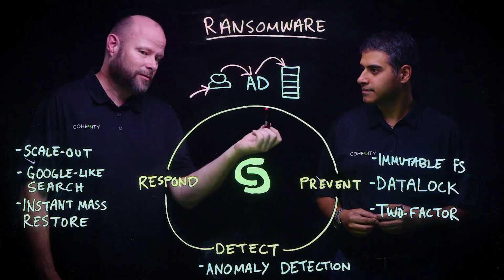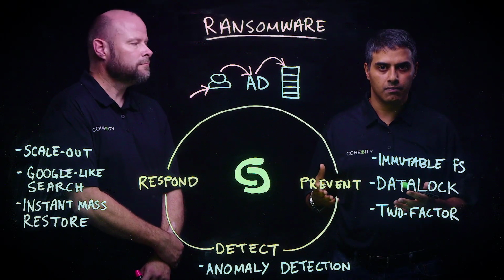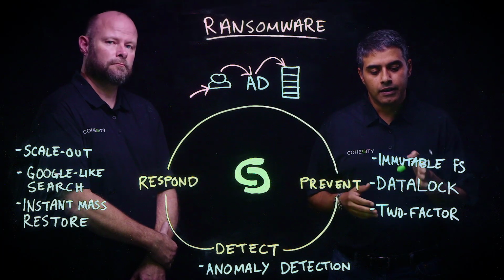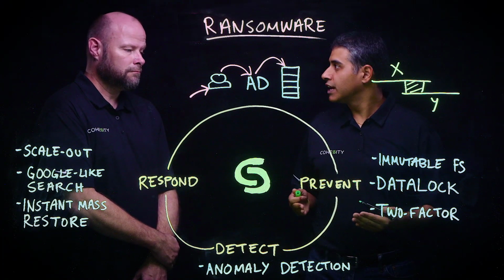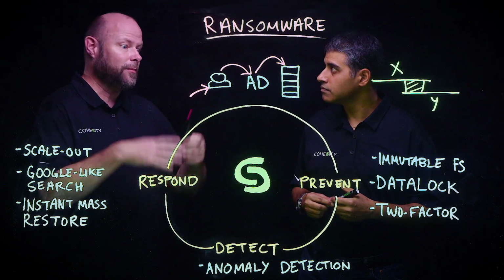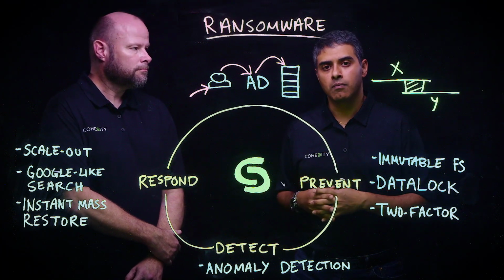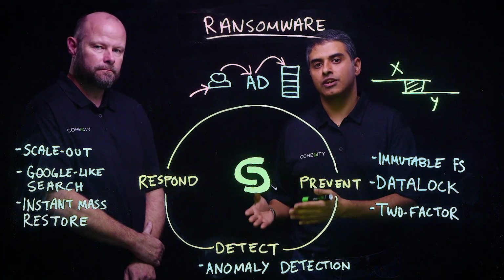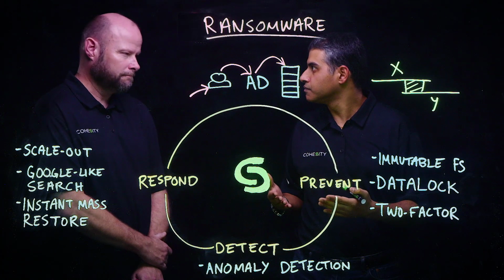Comprehensive Solution Against Ransomware Attacks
Cohesity is the only modern backup solution to offer a comprehensive, end-to-end solution against ransomware attacks, and the only one that offers a multi-layer approach to prevent, detect, and - if worst case happens - quickly respond to an attack while ensuring business continuity.

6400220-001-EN